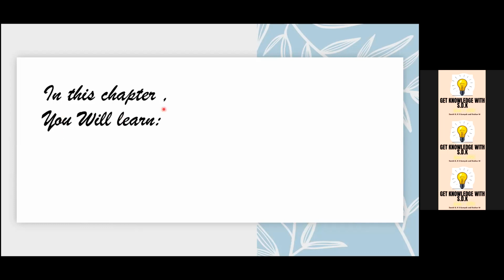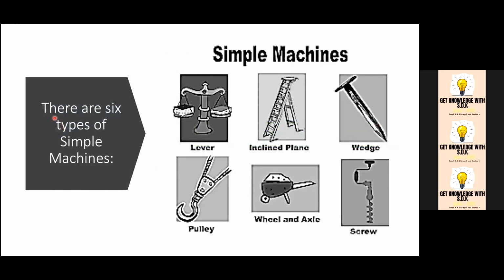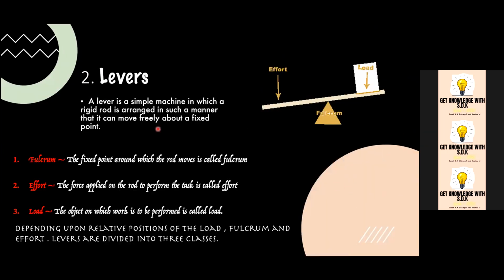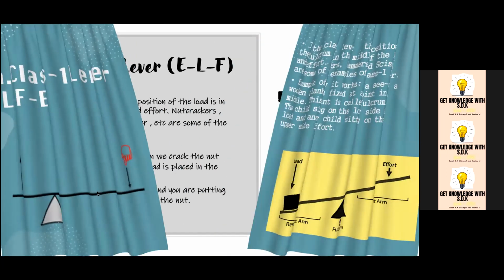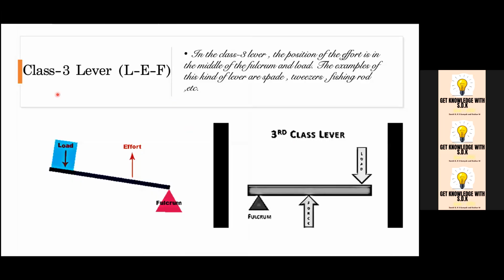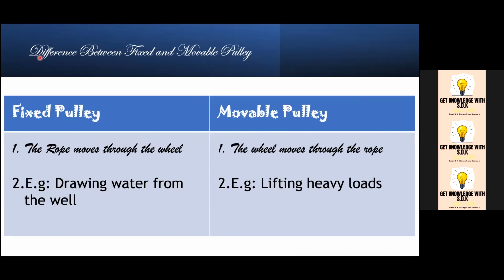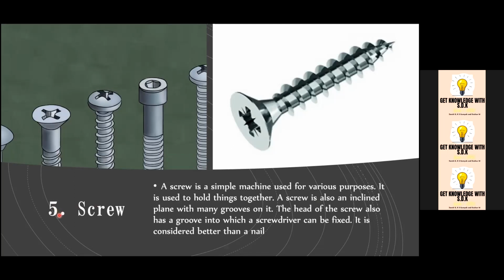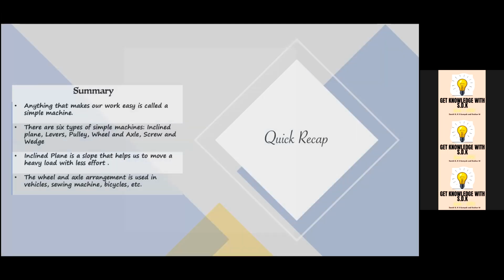𝕾𝖈𝖎𝖊𝖓𝖈𝖊 | 𝕮𝖍-2 𝕾𝖎𝖒𝖕𝖑𝖊 𝕸𝖆𝖈𝖍𝖎𝖓𝖊𝖘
Hey guys ,
watch our new cool science video on 𝕾𝖎𝖒𝖕𝖑𝖊 𝕸𝖆𝖈𝖍𝖎𝖓𝖊𝖘.